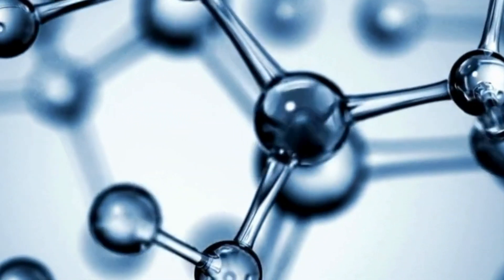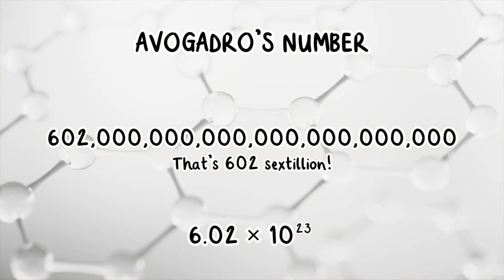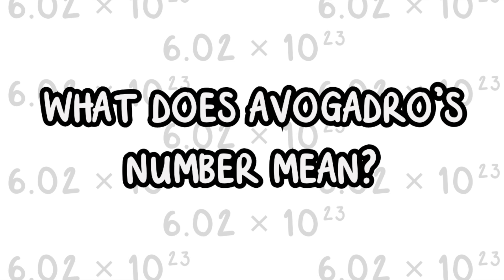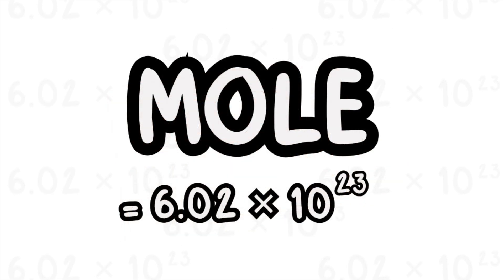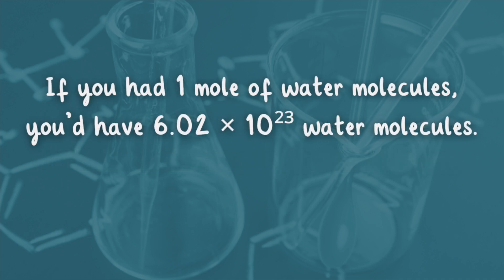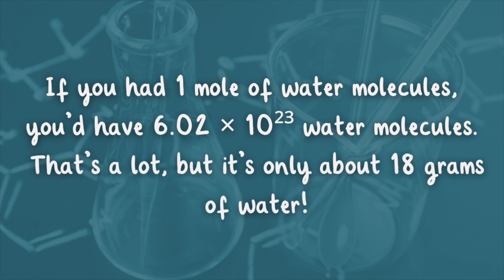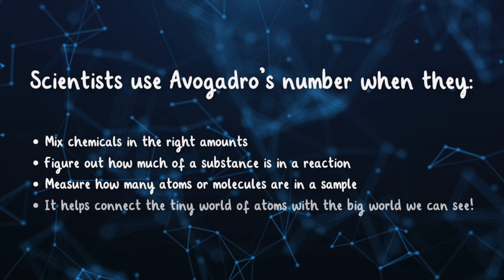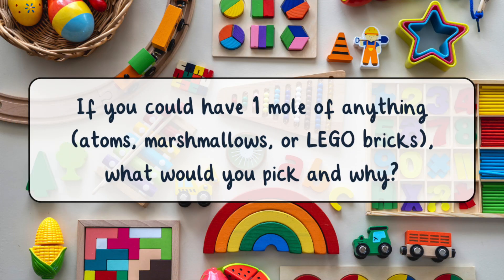What Is Avogadro’s Number? | Chemistry for Kids | Twinkl USA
In this video, children will learn all about this HUGE number in chemistry with our fun and simple video for kids! Discover how scientists use the mole to count atoms and molecules, and find out why 6.02 × 10²³ is one of the most important numbers in science. Great for young science learners and classrooms!

00:00 What is Avogadro’s Number?
00:48 What Does Avogadro’s Number Mean?
1:29 What Is a Mole in Chemistry?
2:07 Why Is Avogadro’s Number Important?
2:37 Fun Fact
2:53 TURN AND TALK!